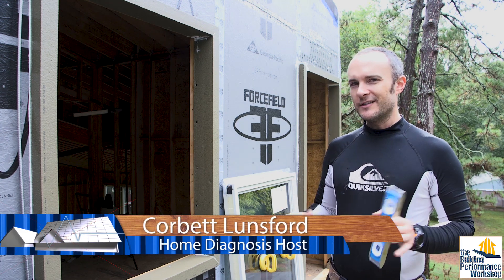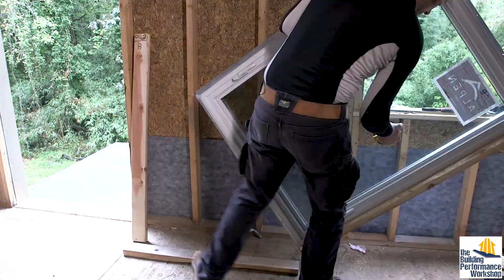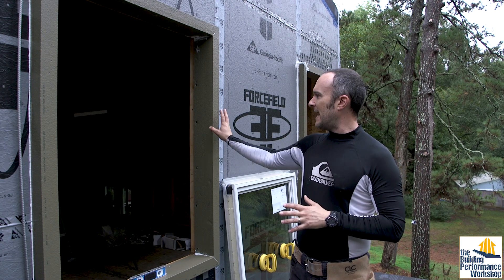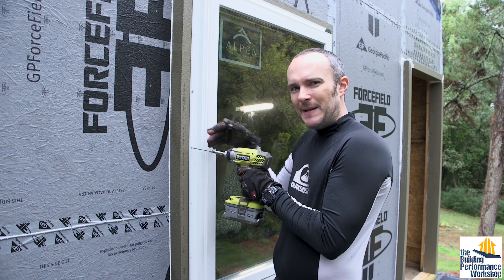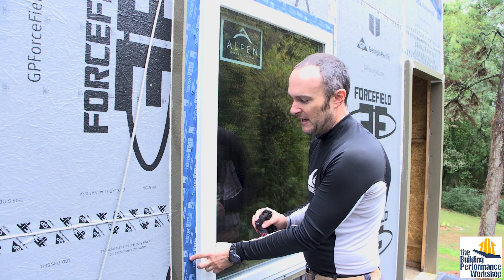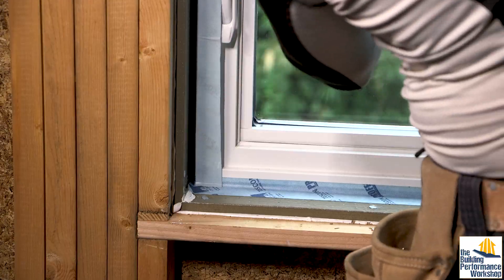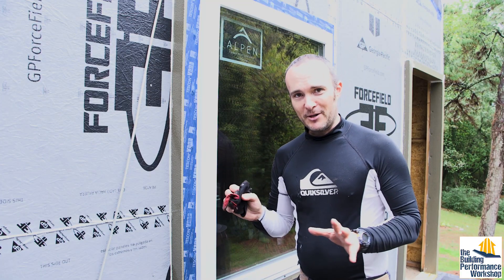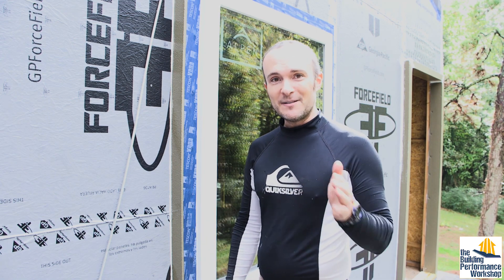How to Install Windows into Continuous Exterior Insulation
Corbett and Grace step-by-step install their home's Alpen ZR-6 Fiberglass Windows. Triple-paned, low-e coatings in both directions, U-.19, .24 SHGC, .38 Visible Transmittance, mounted to ThermalBuck, and sealed with 475 Building Supply tapes inside and outside to the ForceField WRB sheathing.